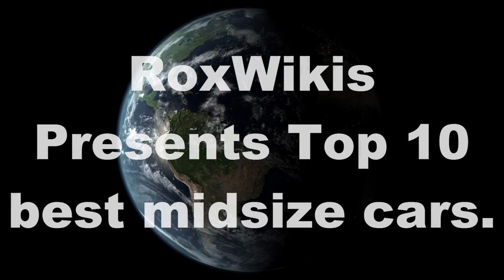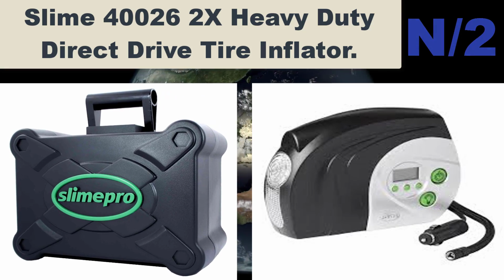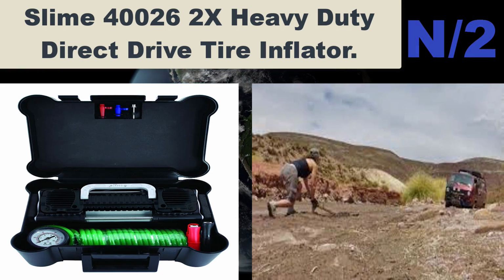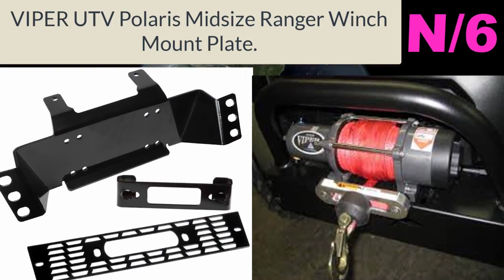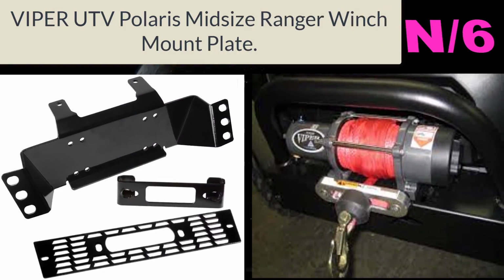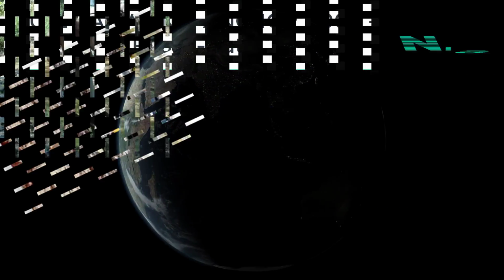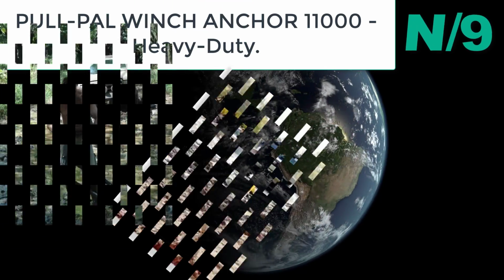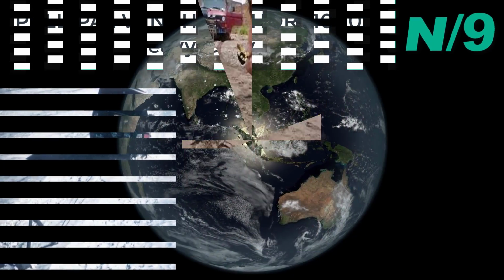Top 10 best midsize cars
This video is about 10 Best midsize cars you will get best idea about  midsize cars.

midsize car name: The Best Midsize Sedan in America - August 2, 2010 Issue.

midsize car information: The Best Midsize Sedan in America - August 2, 2010 Issue. AutoWeek magazine - volume 60, Issue 15. The picture posted is of the actual magazine for sale. The automotive magazines we sell are from the actual original press run - used, not a reprint.

List number 2,

midsize car name: Slime 40026 2X Heavy Duty Direct Drive Tire Inflator.

midsize car information: Slime 2X Heavy Duty Direct Drive Tire Inflator has two cylinders to deliver maximum power for rapid inflation making it Slime's most powerful imflator. Included is a coiled air hose, in-line dial gauge and heavy duty rigid storage case.

List number 3,

midsize car name: 1/24 Hilux Surf Wide (4Runner) (Model Car) Aoshima The Best Car GT|No.97.

midsize car information: The Toyota Hilux Surf is an off-road vehicle manufactured by Toyota, sold mainly in Japan, with large numbers exported as used vehicles to Somalia, Pakistan, Afghanistan, United Kingdom, Ireland, New Zealand, and Australia.
List number 4,

midsize car name: ObeDog Classics Quilted Waterproof Hammock Car Seat Cover (56" x 60").

midsize car information: WATERPROOF 3 Layered 600D Oxford Classic Quilted Hammock Car Seat Cover to keep your car seat looking brand new and tidy while transporting your pets, kids and loved ones.
TOP OF THE LINE PROTECTION for your back seat with Side Seat Flap to protect against scratches, claw marks, dirt, pet hair, spills and more.

List number 5,

midsize car name: 5" Rigid Seat Belt Extender (Type A) - Click & Go! - E4 SAFETY CERTIFIED.

midsize car information: Seat Belt Extender Pros extenders require no installation: just Click-and-Go!
Ideal for those who can't otherwise buckle their seat belts, which may include some plus-sized people, police officers with bulky utility belts, passengers in non-emergency medical transportation vehicles, people with limited mobility or range of motion and others.

List number 6,

midsize car name: VIPER UTV Polaris Midsize Ranger Winch Mount Plate.

midsize car information: Will work with Terra 35 & 45 winches.
For use with the standard 4-bolt mounting pattern (3" x 4.875").
Black industrial powder coat finish.
Fits: 10-16 Midsize Ranger EV; 15-16 Midsize Ranger EXT; 10-14 Midsize Ranger 400; 11-14 Midsize Ranger 500; 11-14 Midsize Ranger Crew 500; 14-16 Midsize Ranger 570; 14-16 Midsize Ranger 570 Crew; 13-14 Midsize Ranger 800; 16 Full Size.

List number 7,

midsize car name: Warn 90459 Winch Mounting Kit.

midsize car information: Provides maximal pulling power with minimal stress.
Bolts directly to the Side x Side's structure, no cutting or fabrication required.
Field tested to full winch capacity to provide the best performance standards in the industry.

List number 8,

midsize car name: CURT 13149 Class 3 Trailer Hitch.

midsize car information: Made with a vehicle-specific design for a custom fit.
Tested for safety in accordance with SAE J684. It is designed to be a custom-fit trailer hitch for certain years of the Toyota Rav4 (to verify your vehicle compatibility, see the CURT application guide at curtmfg.com).

List number 9,

midsize car name: PULL-PAL WINCH ANCHOR 11000 - Heavy-Duty.

midsize car information: Pull-Pal is sold through Amazon exclusively from Billet4x4. BEWARE OF "LOOK-ALIKE" IMITATIONS! and questionable sellers.
10 inch SPADE, 45 inch FOLDED LENGTH, 38 LBS WEIGHT. USES: Mid-size 4x4s: Jeeps, Toyotas, Land Rovers, etc. GVW up to 6,000lbs.

List number 10,

midsize car name: CURT 13172 Class 3 Trailer Hitch.

Tested for safety in accordance with SAE J684.
Precisely welded for superior strength and fit.
Protected by a durable high-gloss black powder coat finish.